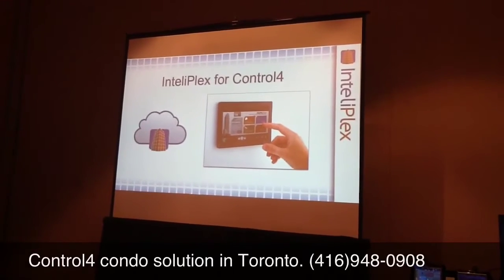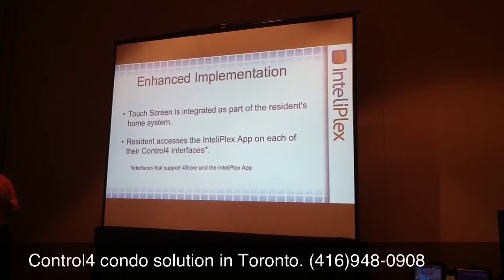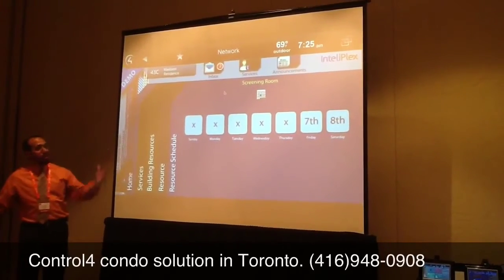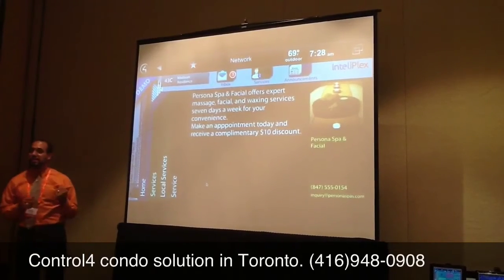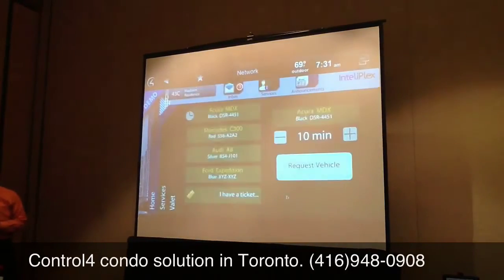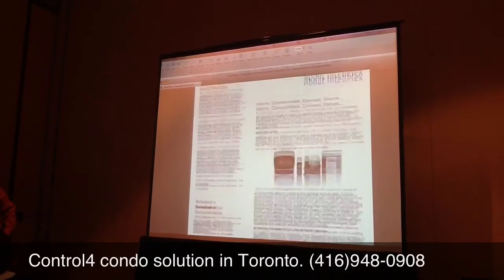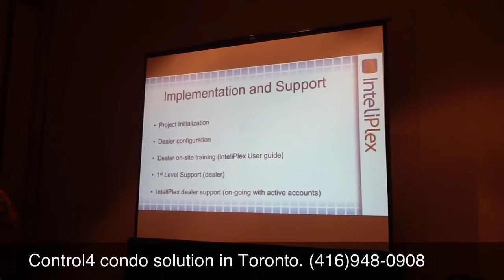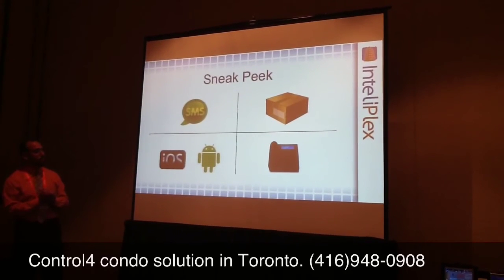Control4 condo solution in Toronto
Control4 dealer in Toronto. (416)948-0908